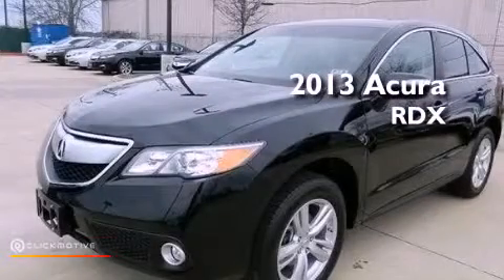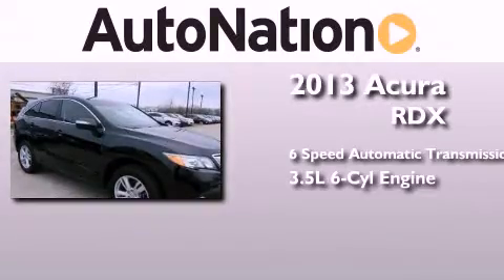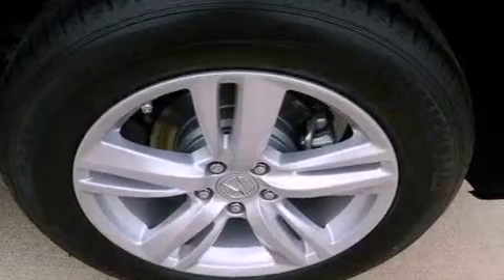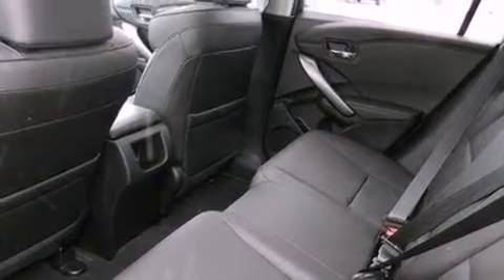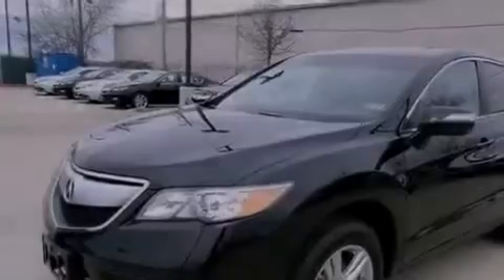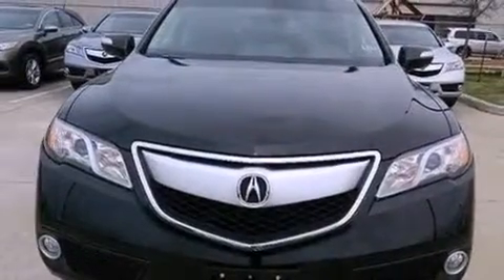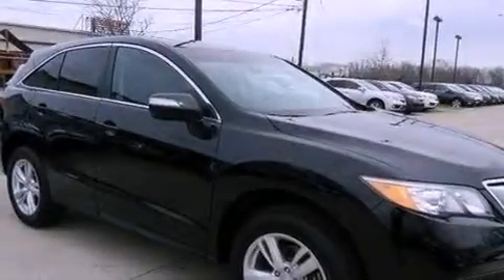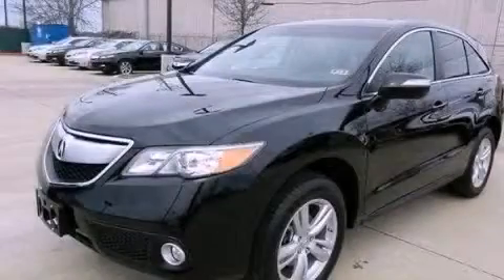2013 Acura RDX League City Texas 77034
Year : 2013
 Make : Acura
 Model : RDX
 Engine : Gas V6 3.5L/
 Trans . : Automatic
 Exterior : Crystal Black Pearl
 Miles : 6
 Interior : Ebony